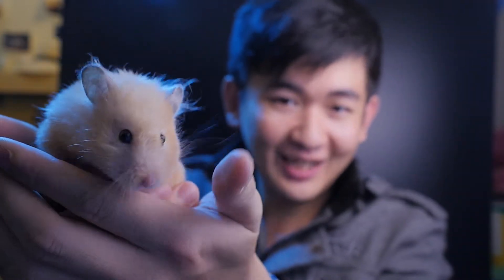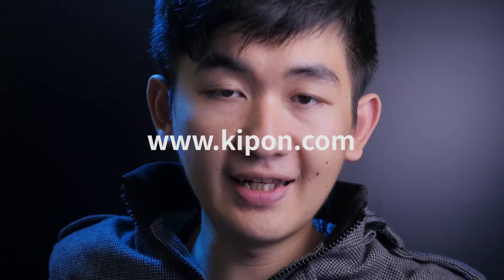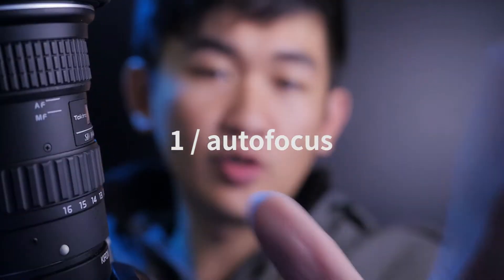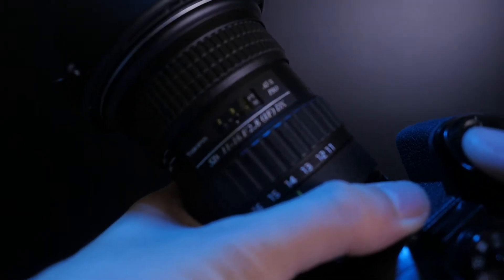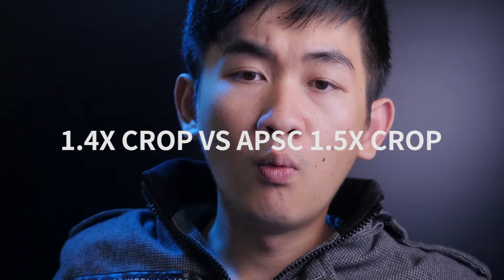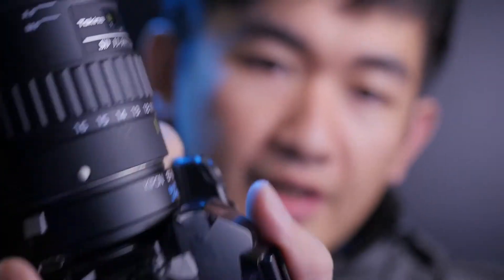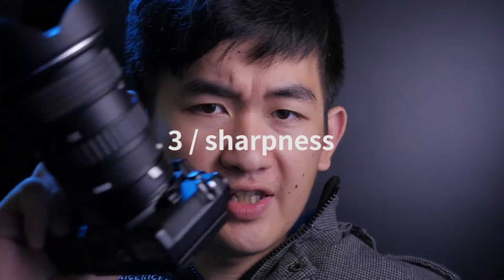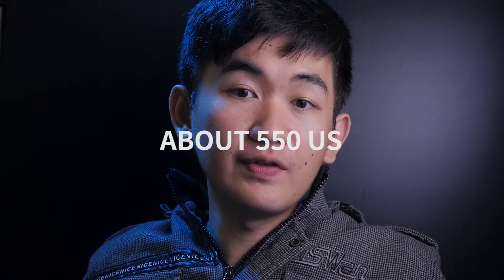Will this work? | KIPON EF MFT M43 0.7X with Tokina 11-16mm F2.8 on Panasonic GH4 Olympus EM1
zimingxie made a video about this adapter about 9 months ago.

One of the lense he tested and wrote : "Tokina 11-16mm f2.8 - Works great with this speedbooster! No corner darkening throughout the focal range and with the effective f2.0 aperture it gathers insane light for a ultra wide zoom. . . . Though I’m borrowing from school to try it but definitely will look to save up for one."

I was very curious about Tokina 11-16 F2.8 on this adapter.

and I really saved up for one to test this out

It has constant aperture but It is not on Kipon official usable list.

Also, since there aren't many reviews that talks about this Kipon adapter.

That is why I wanna make this video and share with you! :))

Will this work? Let's find out!